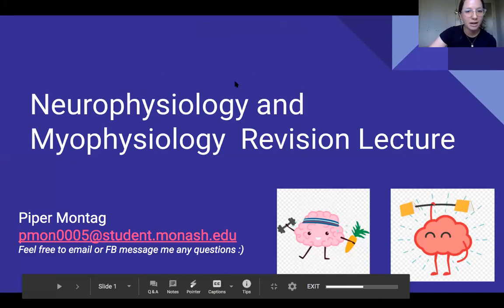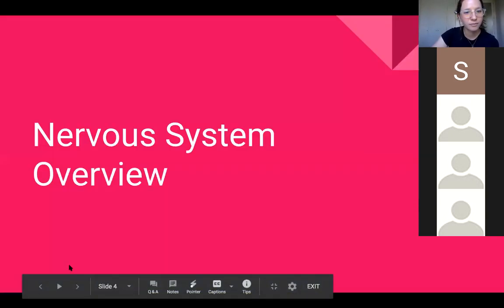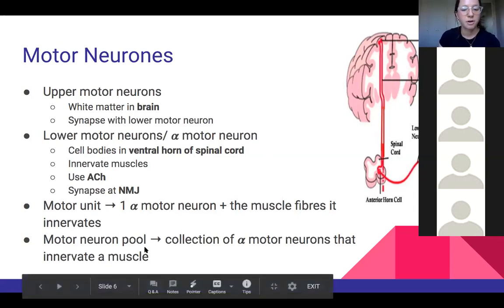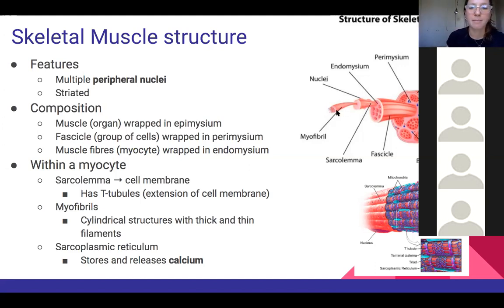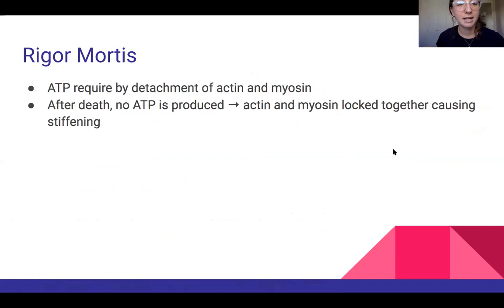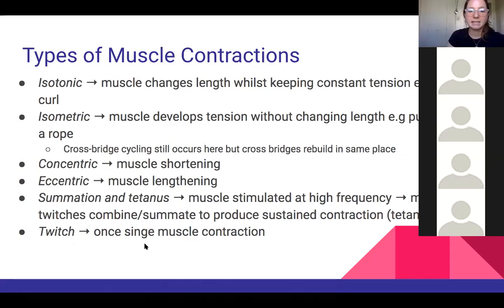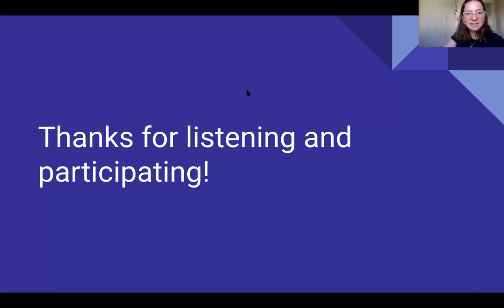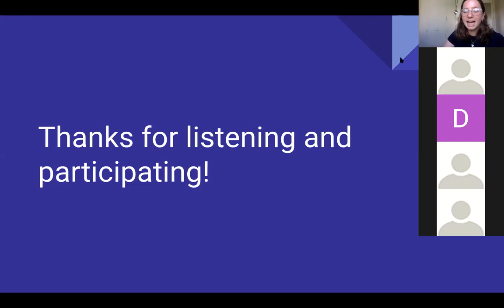Year 1 MUMUS Revision Lecture: Neurophysiology & Myophysiology